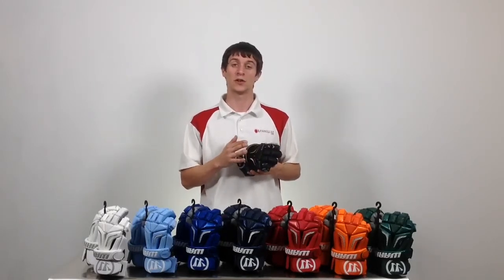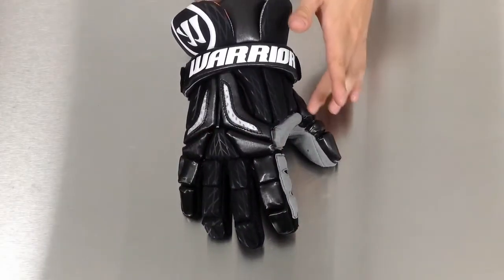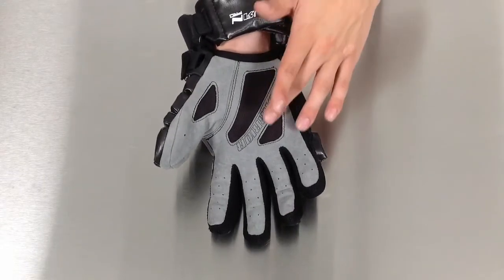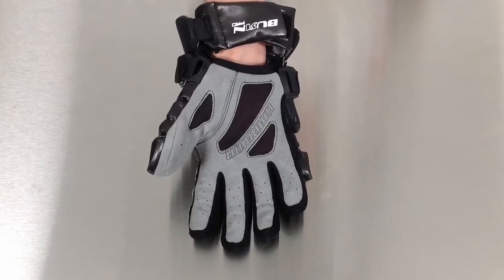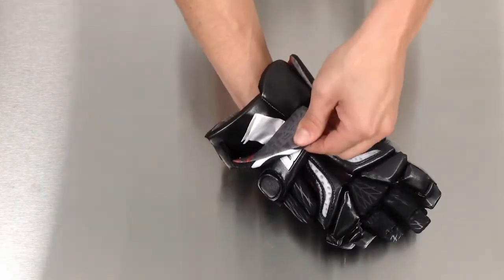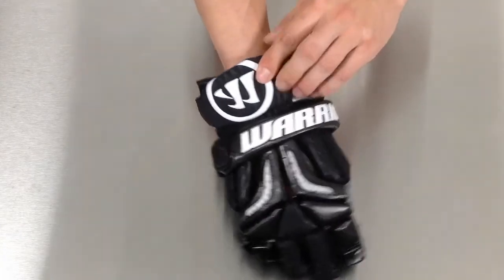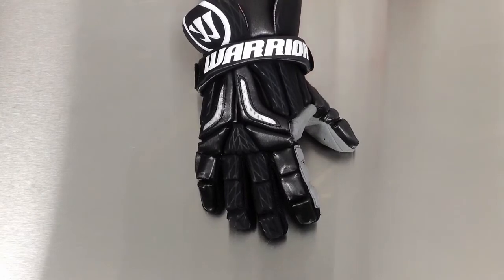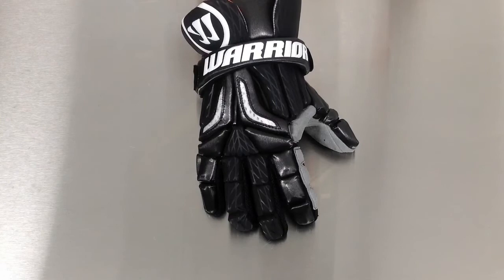Warrior Burn Pro Lacrosse Gloves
In this video Mike with SportStop.com shows you the Burn Pro Gloves from Warrior, available in multiple colors and feturing the Switch Cuff and TruVent. Along with VPS foam backhand for weight reduction and ideal protection.